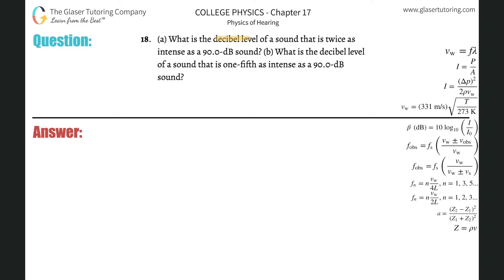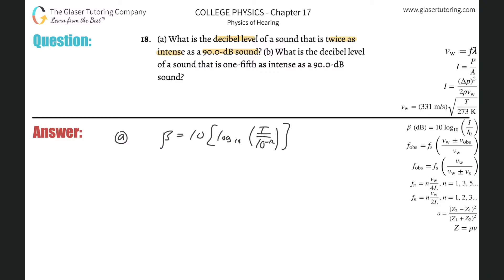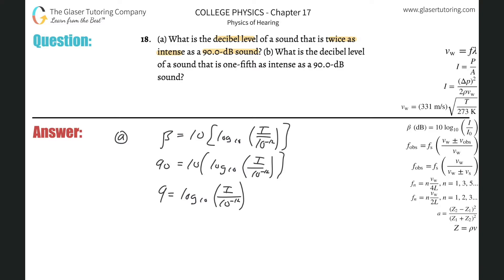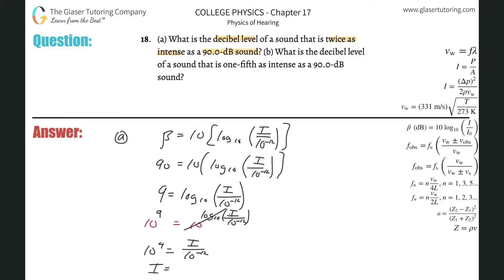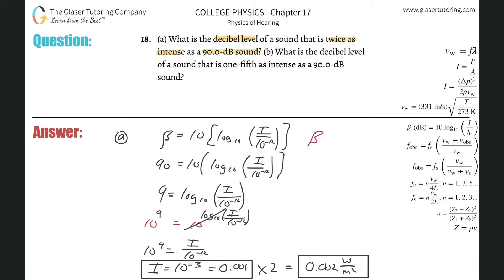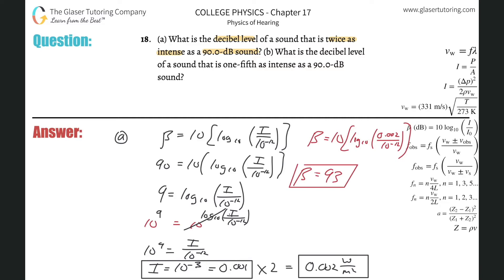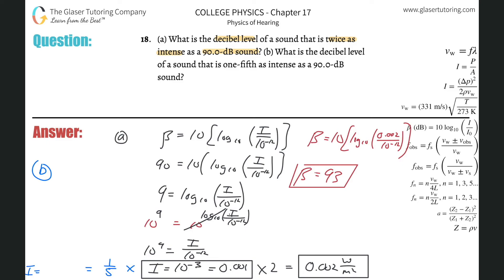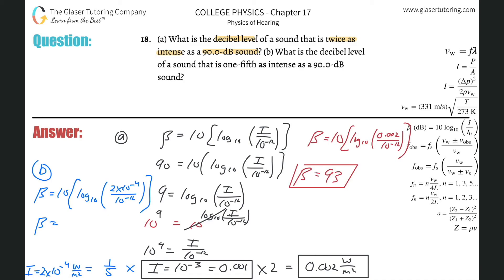17.18 | What is the decibel level of a sound that is twice as intense as a 90.0-dB sound?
(a) What is the decibel level of a sound that is twice as intense as a 90.0-dB sound? (b) What is the decibel level of a sound that is one-fifth as intense as a 90.0-dB sound?